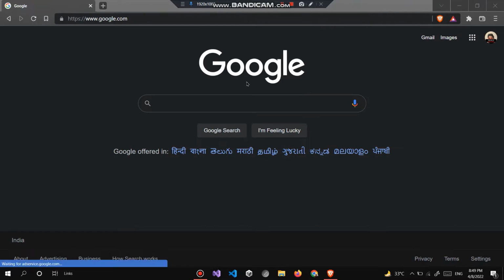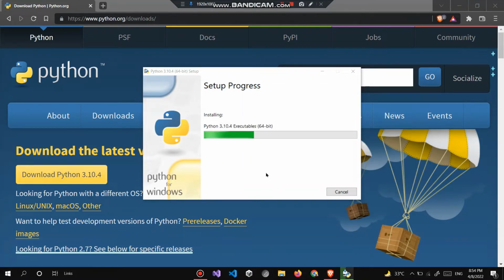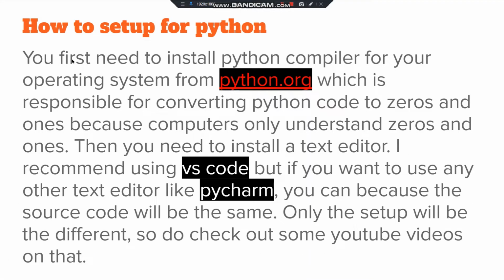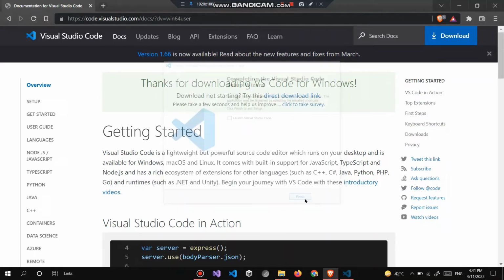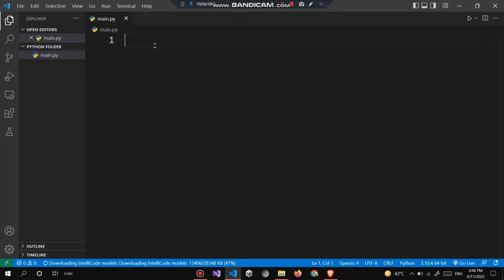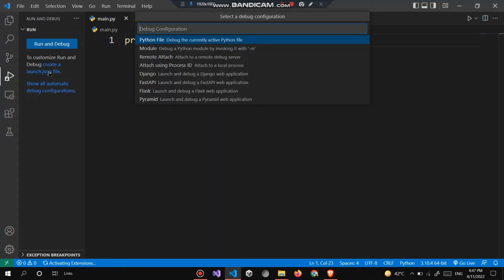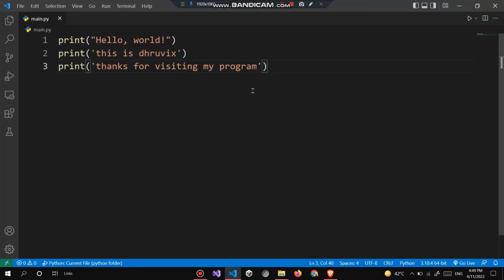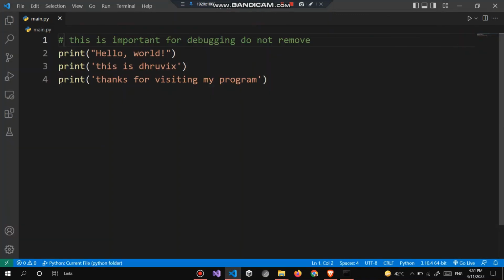Python Tutorial #1: getting started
# this is important for debugging do not remove
print("Hello, world!")
print('this is dhruvix')
print('thanks for visiting my program')
# this code will be available to you so dont worry
above is all the code that we worked on this video